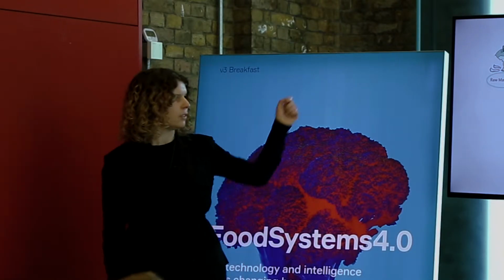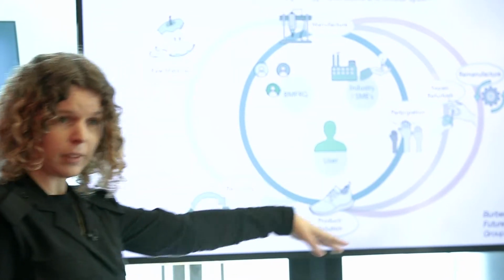v3 Breakfast, Food Systems 4.0: Miriam Ribul talks about turning food waste to fabric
v3 Breakfast: Food Systems 4.0
When: 30 Apr 2019

Food Systems 4.0 explores the technology and intelligence that’s changing how we eat.
On the brink of the world's Fourth Industrial Revolution, people are calling for more transparency, scalability and sustainability when it comes to our food chain. But how are food brands meeting this demand today?

We hear from the world's most exciting food disruptors and academics about how to create a truly sustainable food system.

Speakers:

Miriam Ribul, Burberry Material Futures - the first research group of its kind, turning food waste into fabric

Images are for illustrative and educational purposes only and are non-commercial.